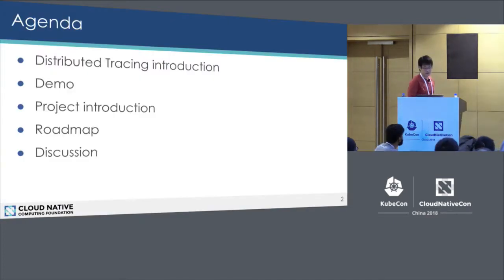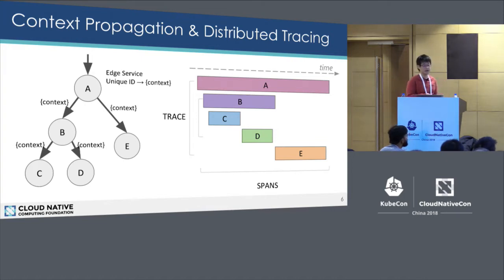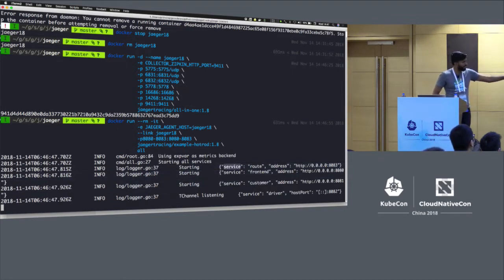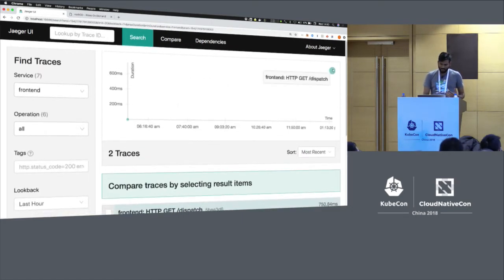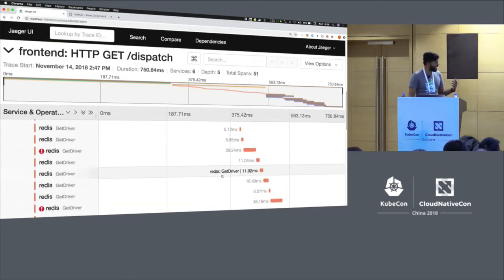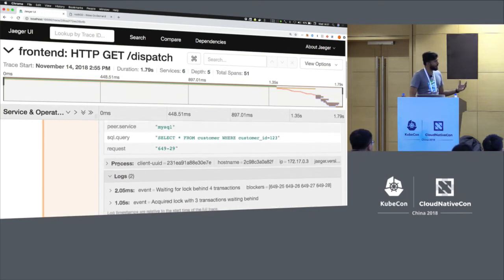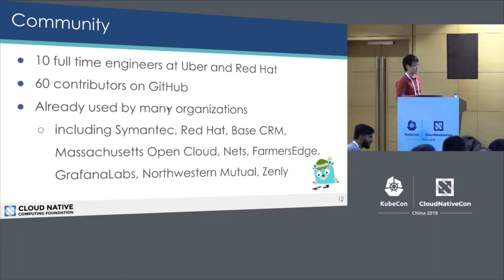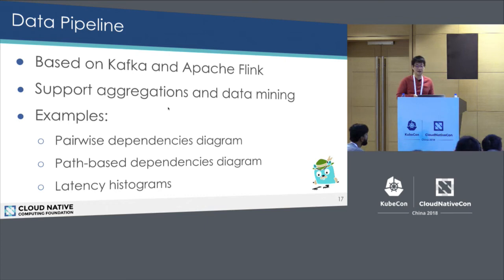Intro: Jaeger - Prithvi Raj Venkat Raj & Won Jun Jang, Uber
This session is an introduction to Jaeger and distributed tracing. We will do a short demo of the current Jaeger features, talk about the roadmap for the upcoming year, and finish with a Q&A. After this session the attendees should better understand how Jaeger fits in the observability space for cloud native applications. For more information on the project everybody is welcome to attend the Jaeger Deep Dive Session.